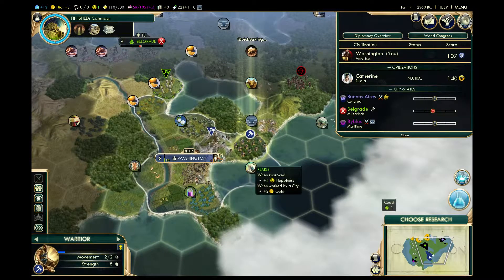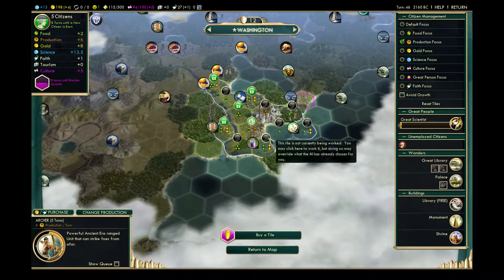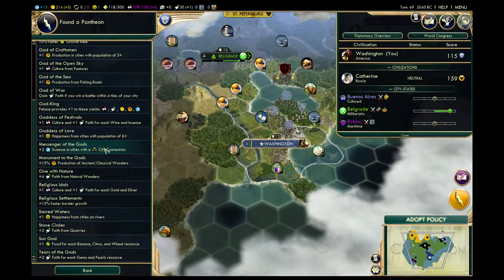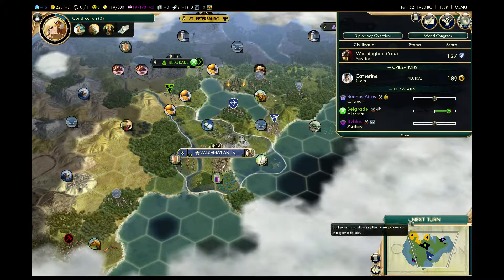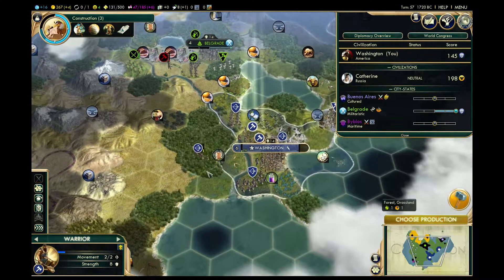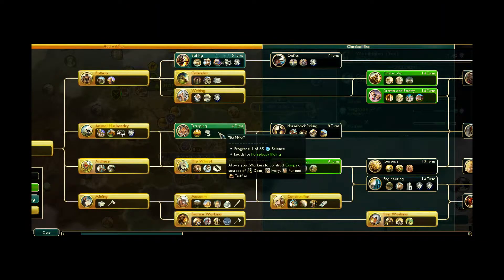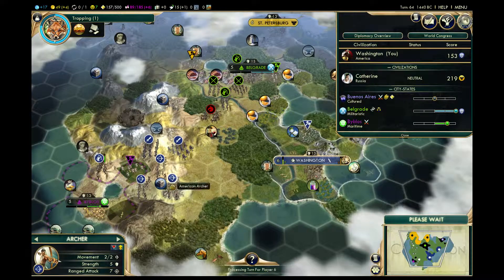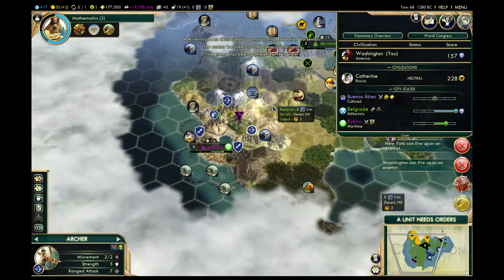EPIC GAME - Civilization 5 Beyond Earth pregame PART 2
IMMORTAL AWESOMENESS - Civilization 5 - beyond earth pregame as AMERICA
map: EARTH - STANDARD SIZE
Immortal difficulty